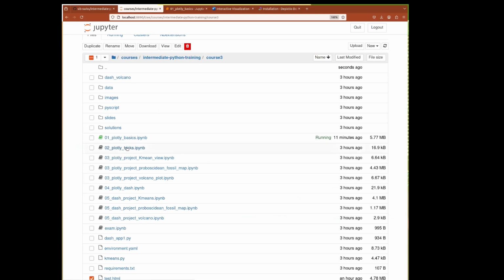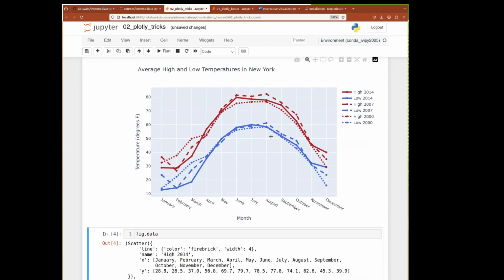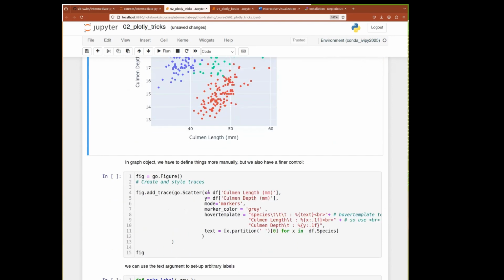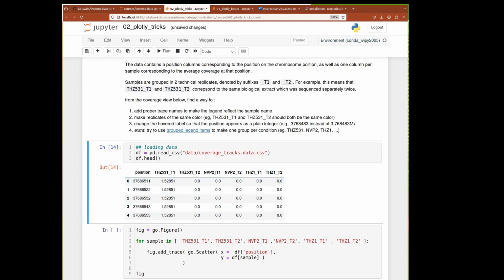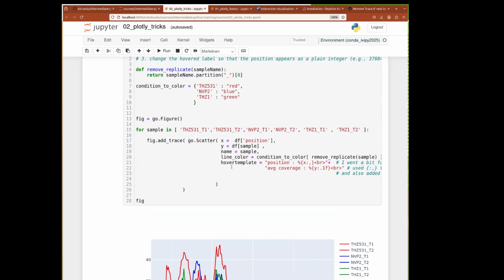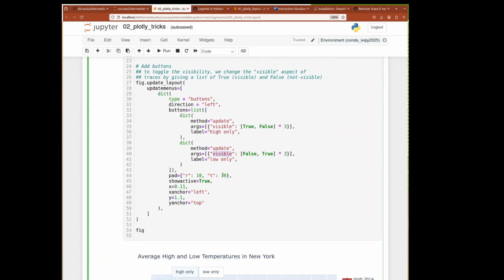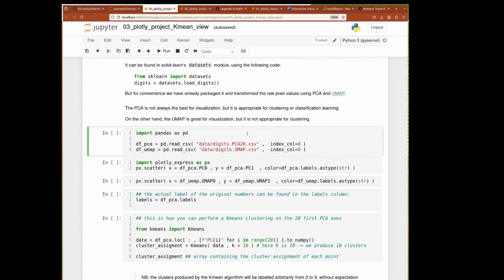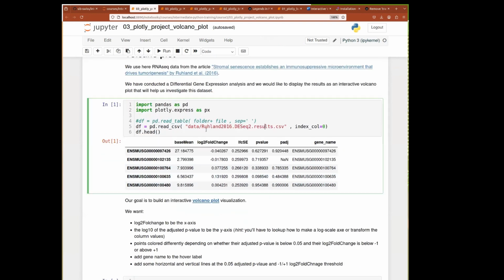Plotly tricks and projects - November 2025 (2 of 6)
This video focuses on the low-level graph_objects interface of plotly, with some recipes to add additional interactive features such as buttons and dropdown menus.

The video was recorded live during the course “Interactive Visualization with Python” streamed on 18 November 2025.

Target audience: PhD students, postdoctoral and other researchers in the life sciences from both academia and industry who use python in their research and would like to enhance their data exploration and presentation capabilities with interactive plots.

Speaker: Wandrille Duchemin, SIB Swiss Institute of Bioinformatics, Switzerland.

Video 2 of 6 : Plotly tricks and projects

00:00:00 - 00:09:53 plotly.graph_objects basics
00:09:53 - 00:16:33 hover labels in graph_objects
00:16:33 - 00:18:48 exercise: graph-object
00:18:48 - 00:26:05 exercise correction: graph-object
00:26:05 - 00:30:28 plotly buttons
00:30:28 - 00:31:10 exercise: buttons
00:31:10 - 00:32:37 exercise correction: buttons
00:32:37 - 00:36:41 projects presentation : k-means results scatter
00:36:41 - 00:39:08 projects presentation : fossil data map
00:39:08 - 00:40:23 projects presentation : volcano plot